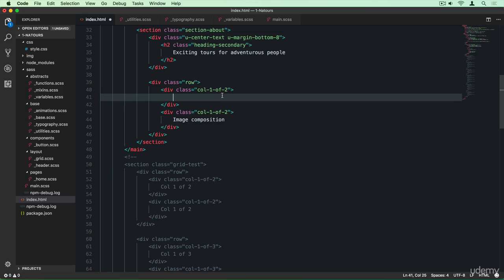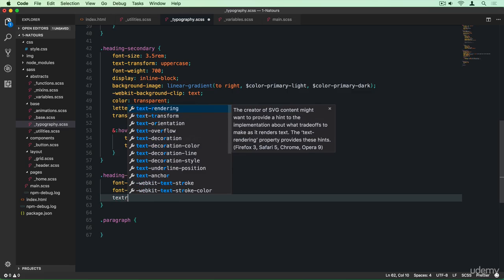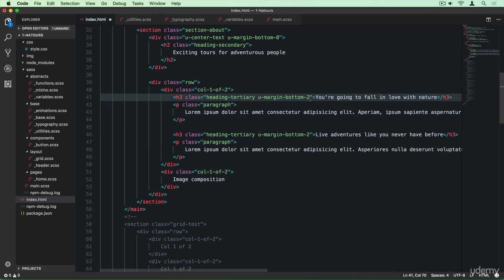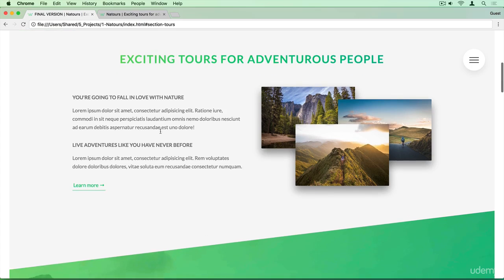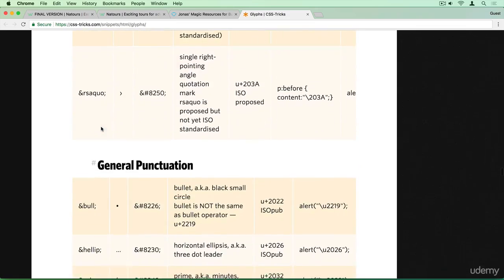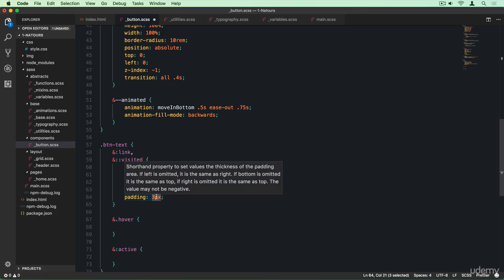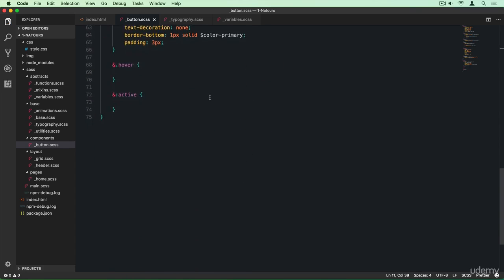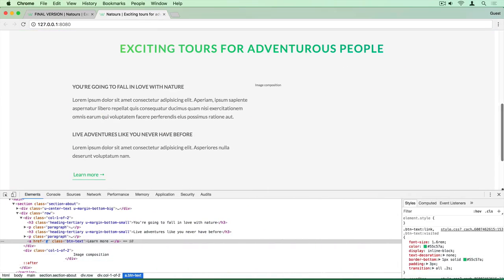036 Building the About Section Part 2